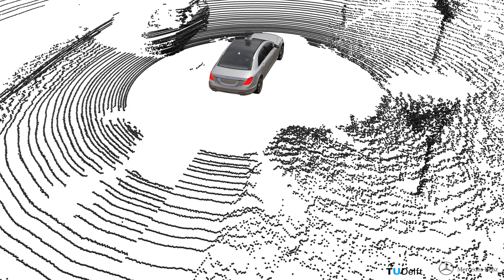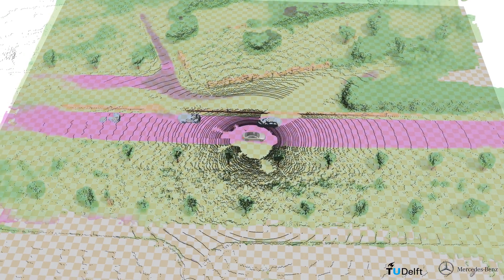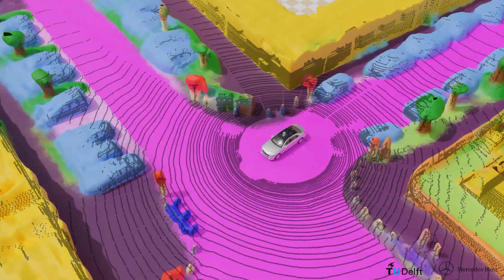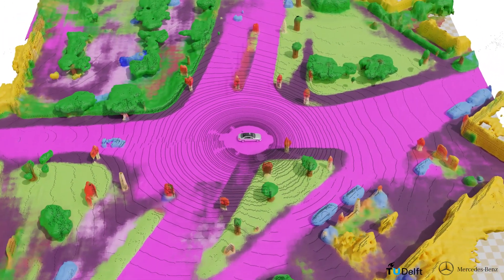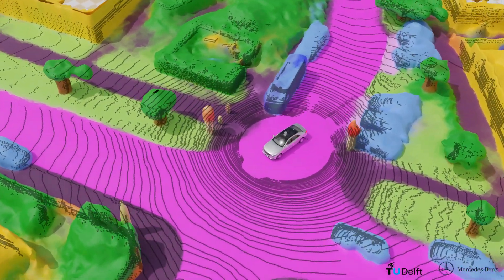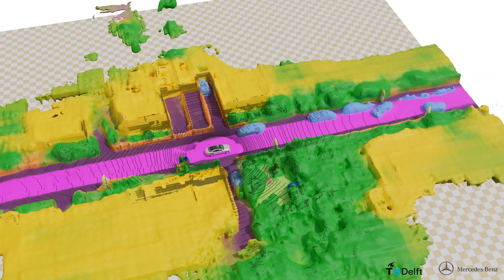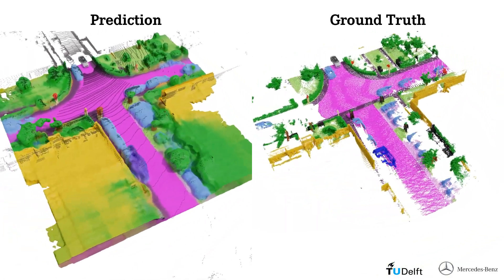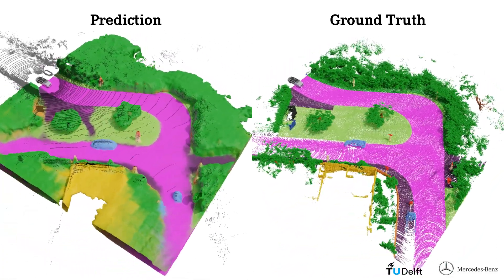TPAMI'2021 Paper Supplement - Semantic Scene Completion on LiDAR Data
Video supplement to the paper:

C.B. Rist, D. Emmerichs, M. Enzweiler and D.M. Gavrila. Semantic Scene Completion using Local Deep Implicit Functions on LiDAR Data. IEEE Transactions on Pattern Analysis and Machine Intelligence (T-PAMI) , DOI: 10.1109/TPAMI.2021.3095302, 2021